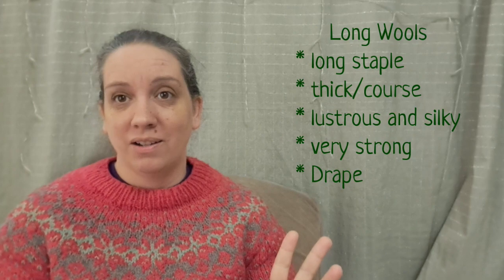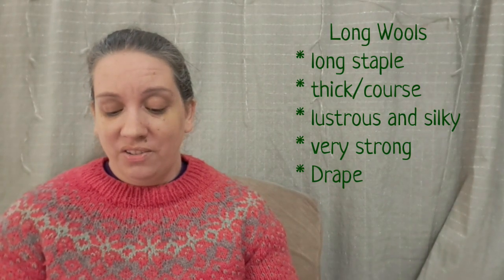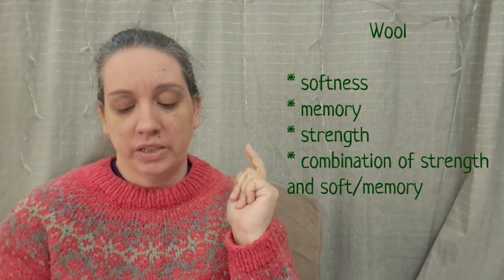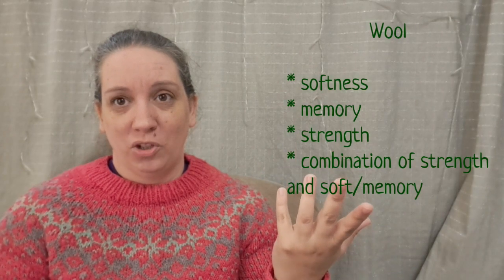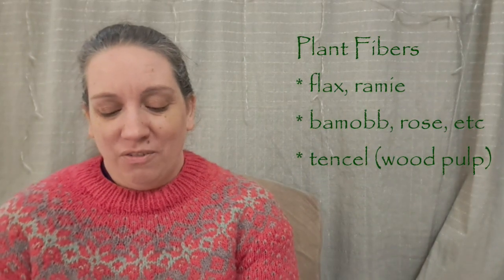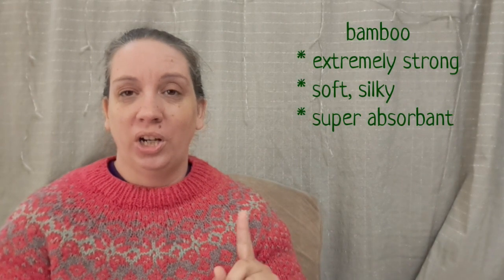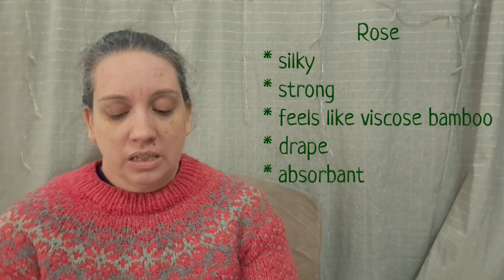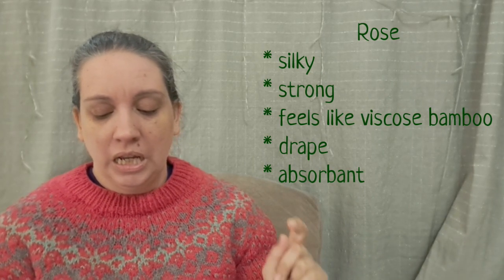All About Fiber Blends -- a viewer requested video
The Fleece and Fiber Sourcebook by Deborah Robson and Carol Ekarius

The Fieldguide to Fleece by Deborah Robson and Carol Ekarius